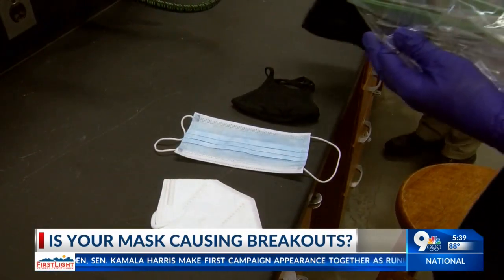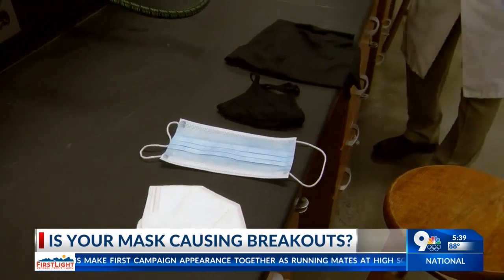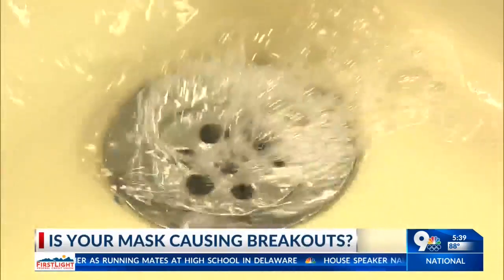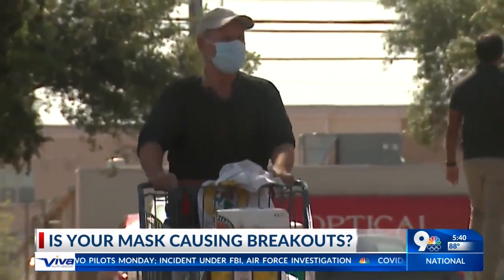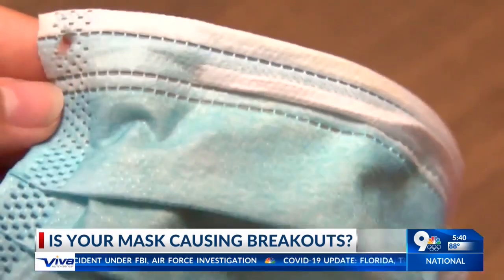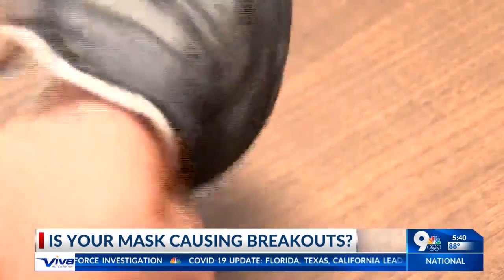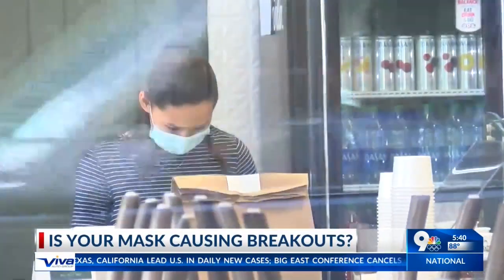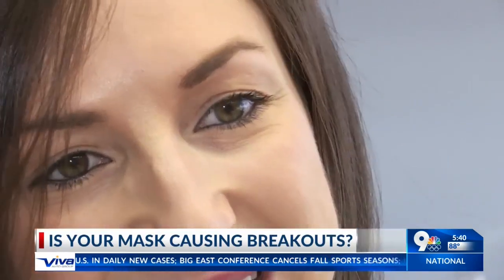Dermatologists in El Paso see more cases of ‘maskne’ — mask-induced acne